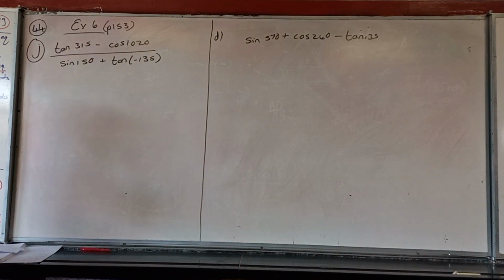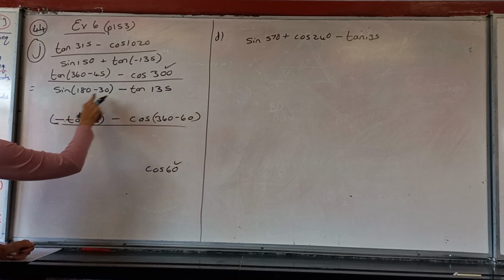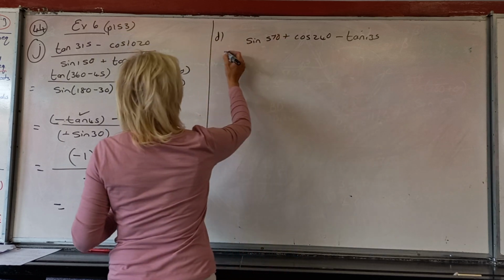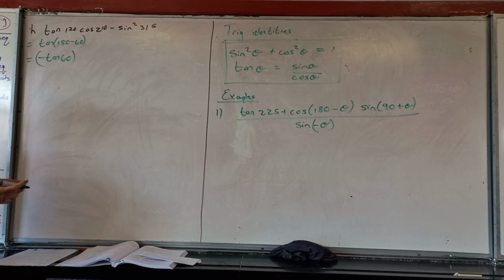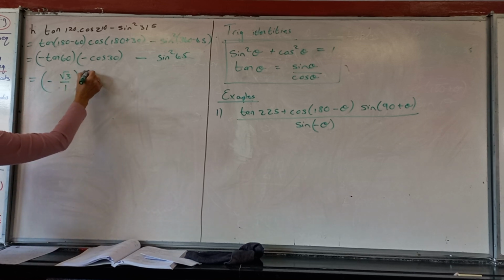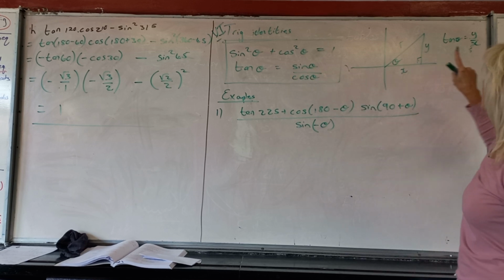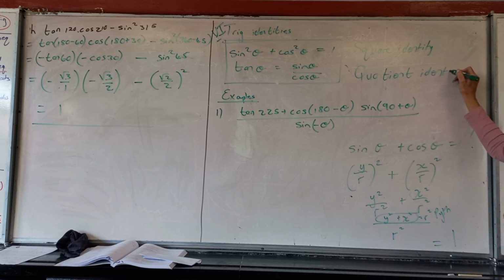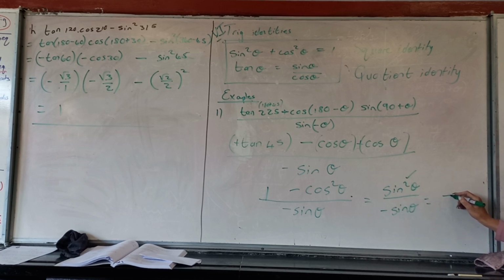Allies Mathematics 2023 Grade 11 - 44 - Reduction Formulae